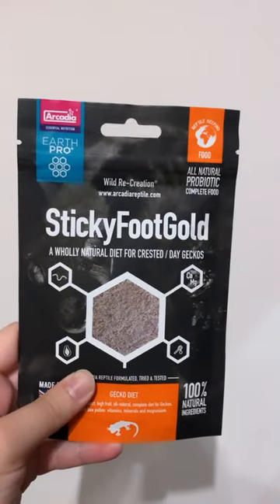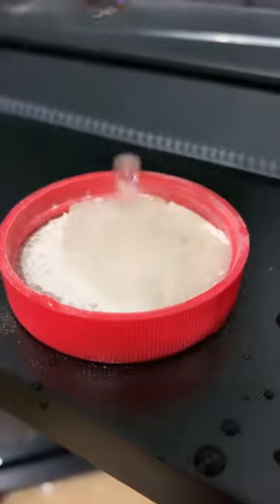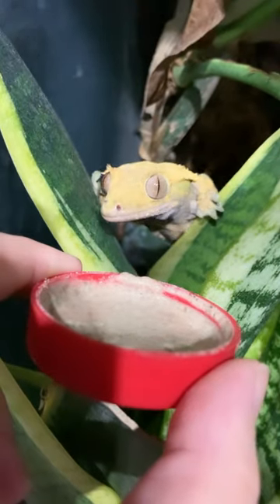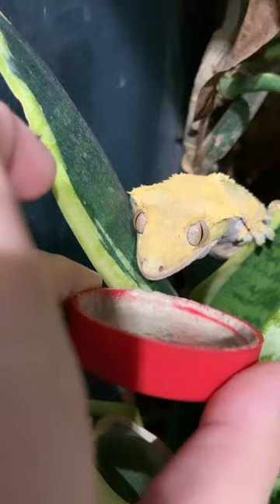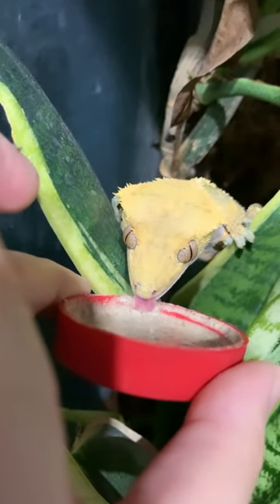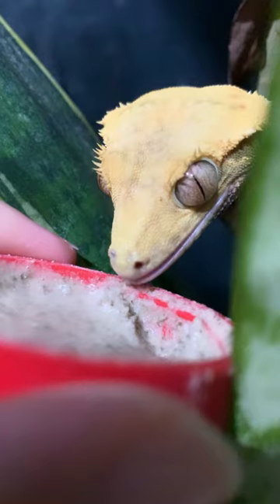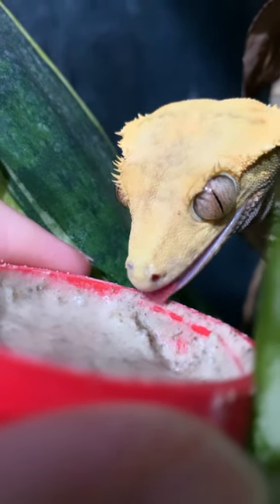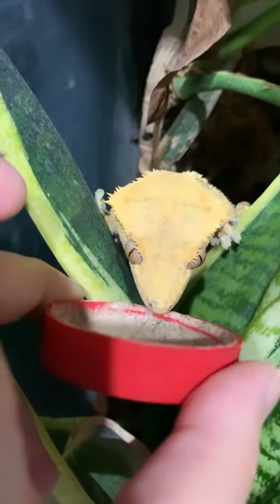What Do Crested Geckos Eat?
EarthPro StickyFootGold by Arcadia Reptile is great for Crested, Gargoyle, Giant and many species of Day Gecko. It contains 100% natural ingredients and can be provided as part of a varied diet.

Video made and edited by Leopard Gecko Talk